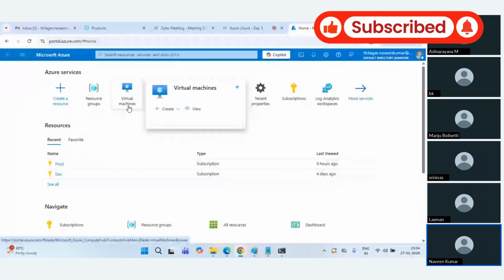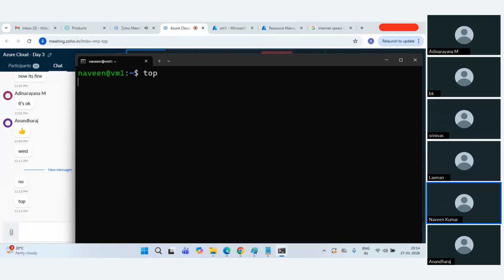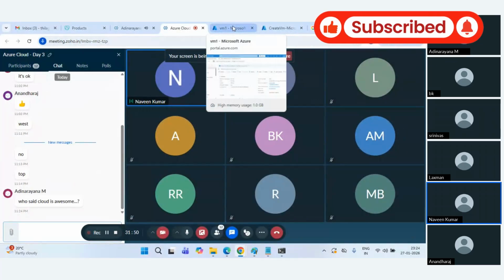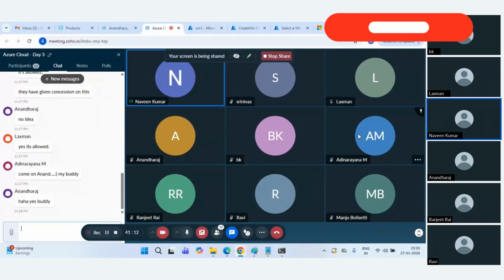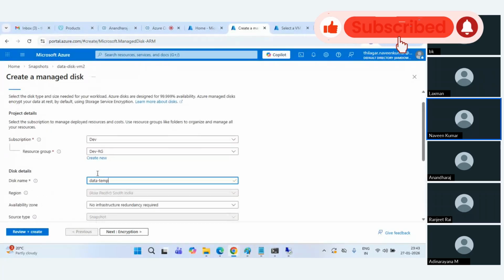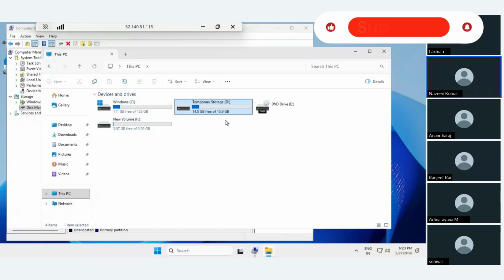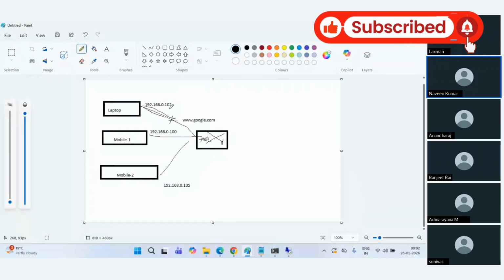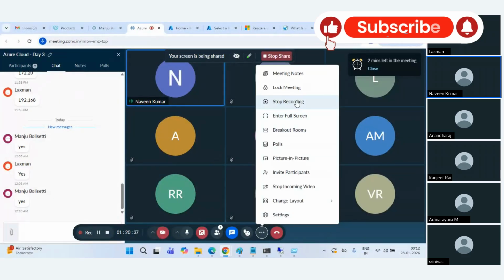🔥Day 3 | Azure VM Disk Management ⚡ Resize + Attach/Detach + Snapshot | Naveen Kumar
List of topics covered in this video
VM and Disk Resize - Covered different scenarios. We also saw the limitations.
How to attach and detach a disk
How to recover the data using disk snapshots
Just saw a glimpse of basic networking

If you’d like to join the live sessions, just drop me a note on LinkedIn.

azure vm storage
azure disk management
azure vm resize
azure disk resize azure
azure attach disk
azure detach disk
azure snapshot azure
azure vm snapshot
azure data recovery azure
azure managed disks tutorial
azure storage tutorial
azure vm disk types
azure disk operations
azure vm lab
azure vm hands on
azure cloud tutorial
azure training day 3
azure admin tutorial
azure vm storage explained
azure disk performance
azure vm disk attach detach
azure disk resize step by step
azure snapshot restore
azure backup snapshot
azure vm recovery
azure vm storage types
azure ephemeral disk explained
azure data disk vs os disk
azure vm configuration
azure compute tutorial
azure real time project
azure practice session
azure interview questions
azure devops basics
azure certification prep
microsoft azure tutorial
azure beginner to advanced
azure vm demo
azure storage account basics
azure disk pricing
azure vm cost optimization
azure vm troubleshooting
azure disk snapshot restore
azure vm disk management tutorial
azure vm storage best practices
azure vm series
azure mastering series
azure tamil tutorial